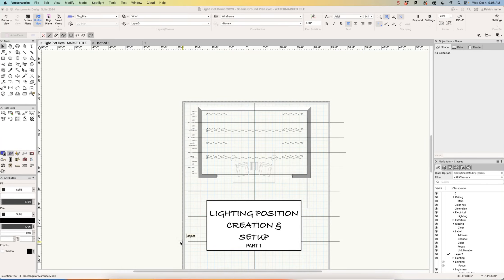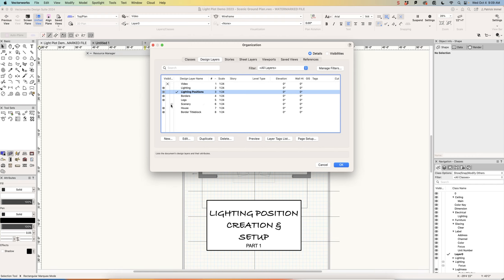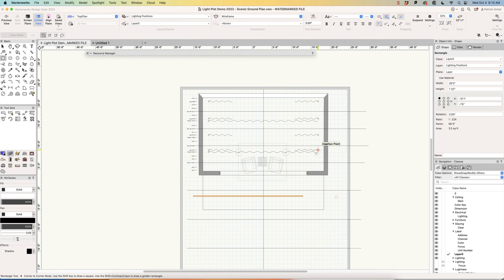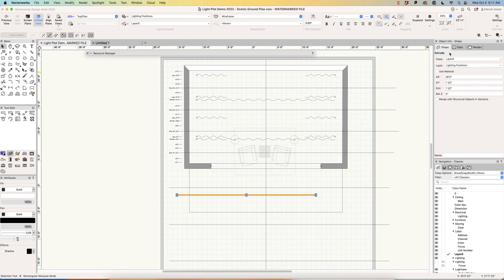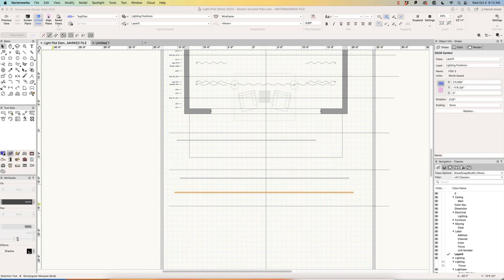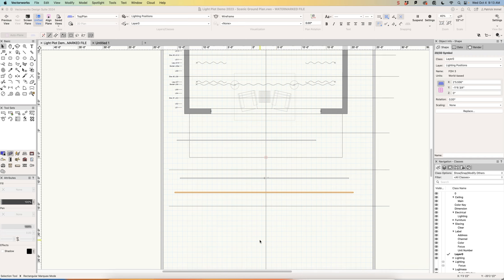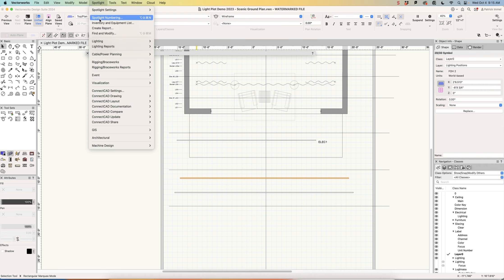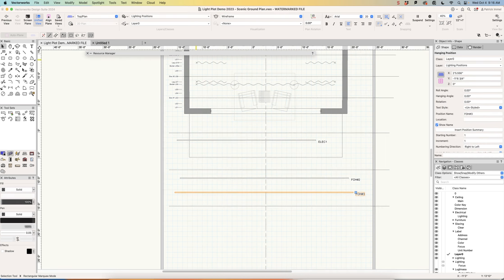1 - POSITIONS PART 1